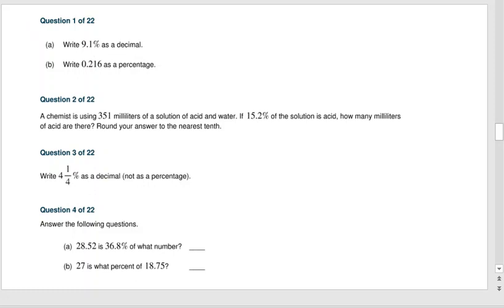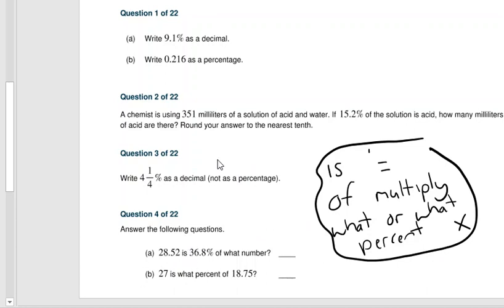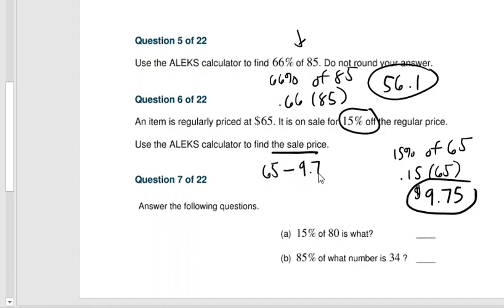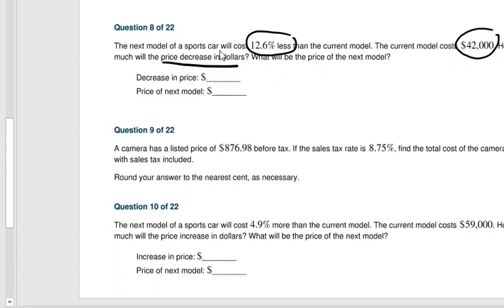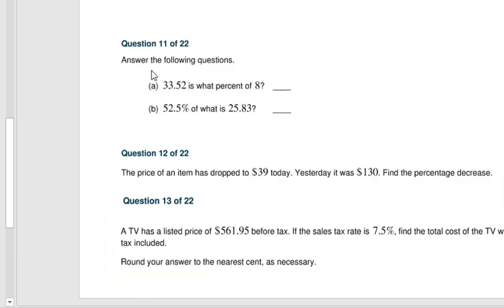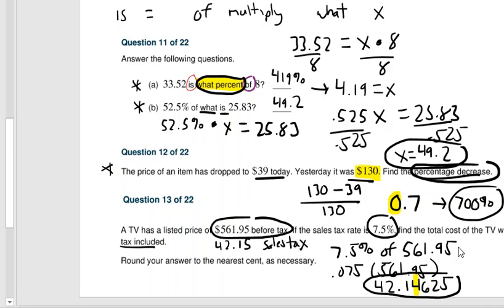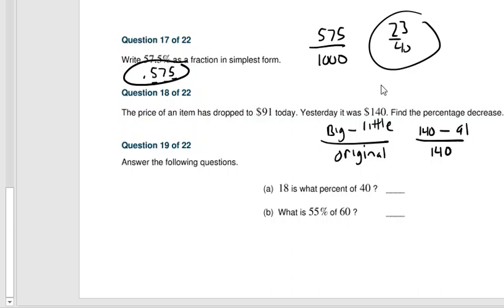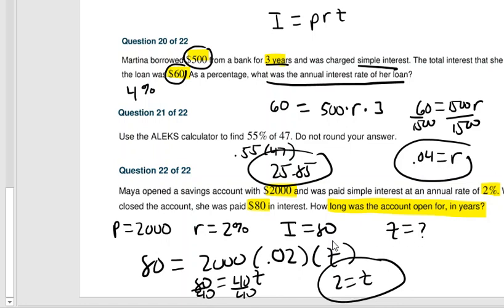percents module practice test